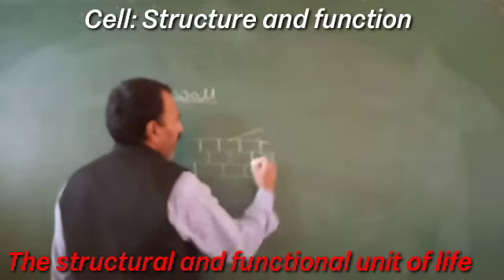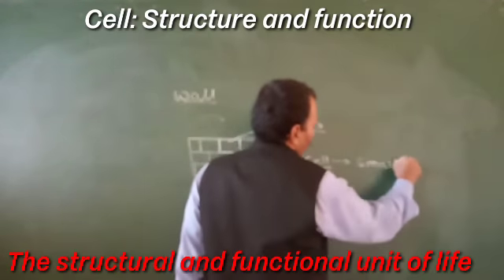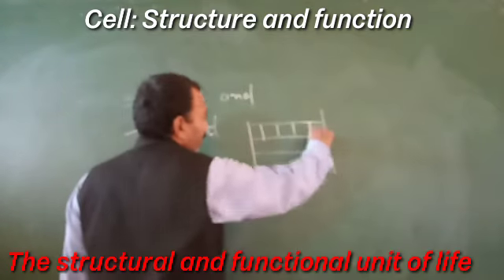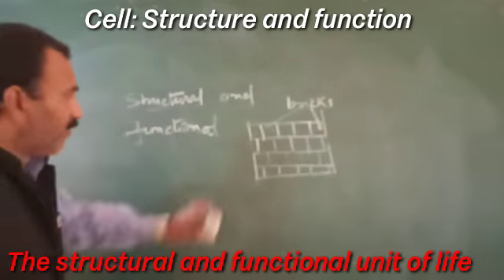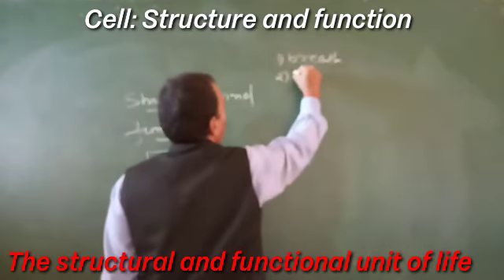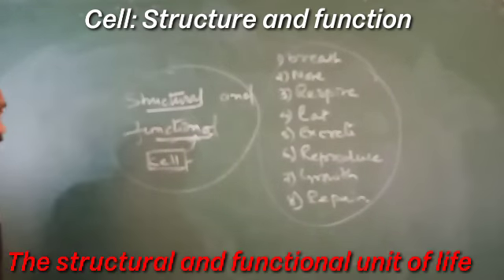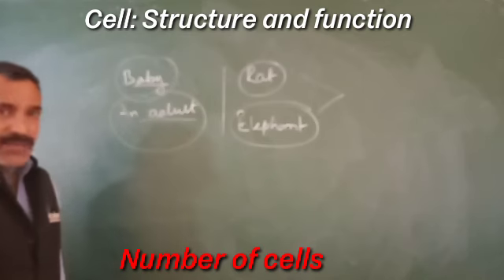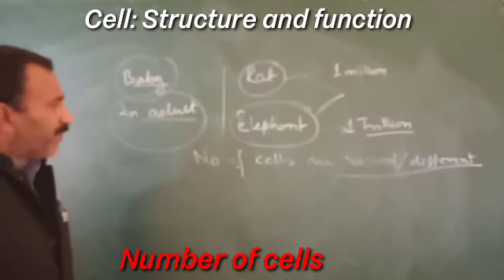Cell:- Structure and function